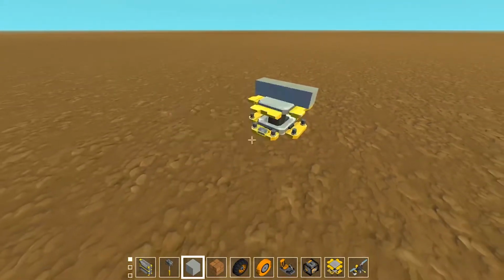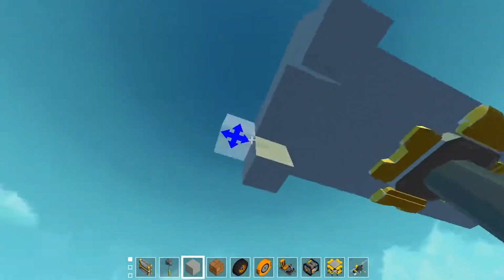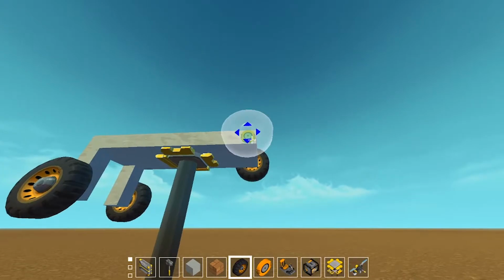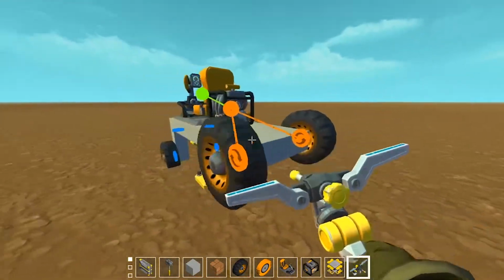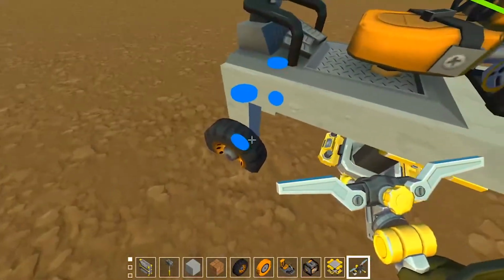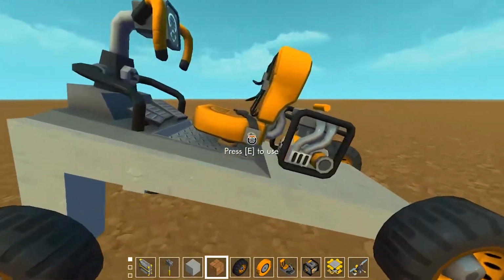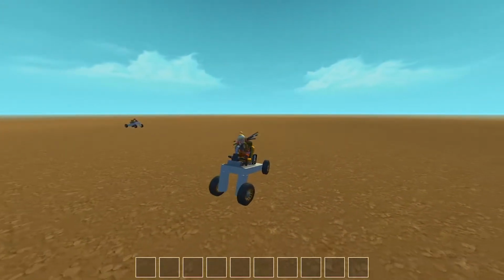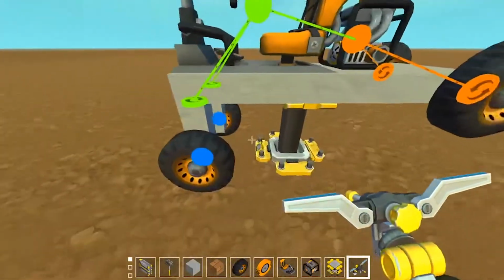Steering and Driving, Scrap Mechanic Tutorials.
How to make a car that drives and turns in Scrap Mechanic. This is a new tutorial series I'm going to be doing so that as I learn how to play the game, I can help teach others.

Information about the game as seen on Steam!

Let’s pop the hood and see what’s on offer right now:

Creative Mode!

Gender!

Interactive Parts!

Handbook!

Connect Tool!

Lift!

Sledgehammer!